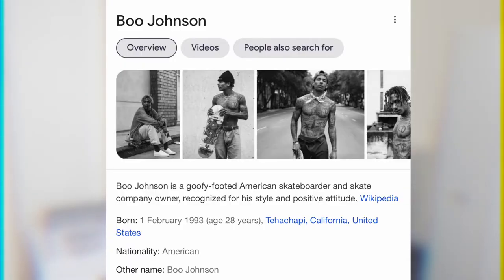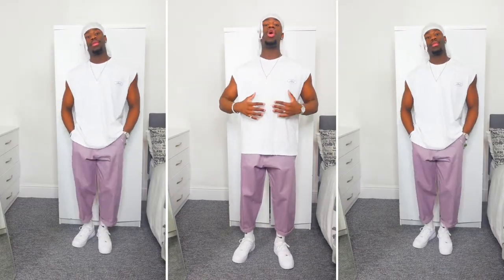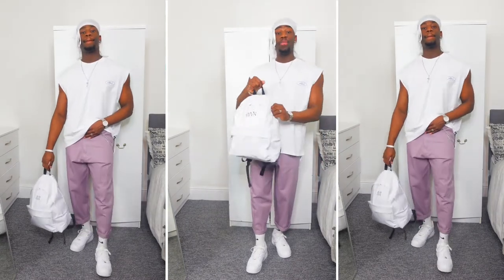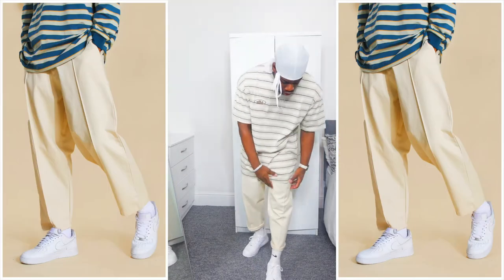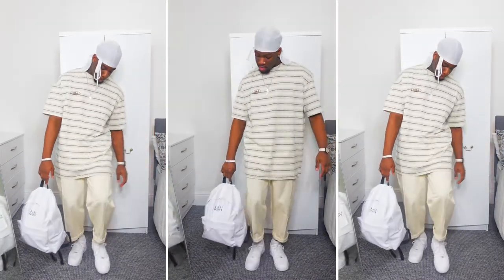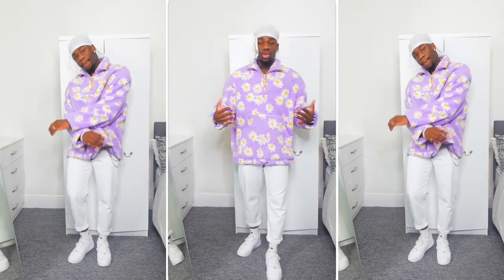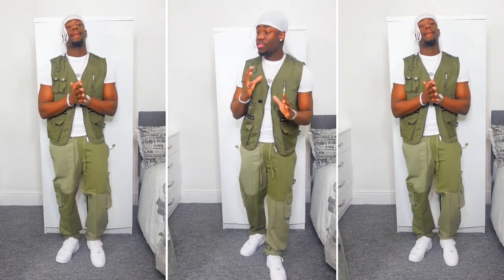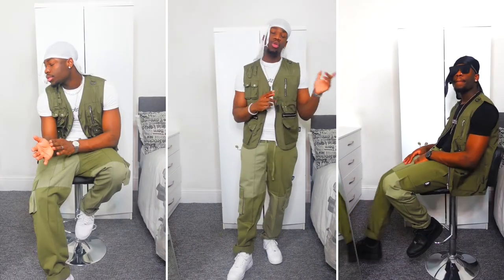SKATER STREETWEAR 2021 | BOOHOOMAN X BOO JOHNSON | HOW TO DRESS LIKE A SKATER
Whats going on GUYZ, it's ya bwoyy TREA-STYLEZ, you know da VIBEZ!

Skater streetwear haul from Boohooman's latest collection with skater Boo Johnson.

All items mentioned in this video will be listed further down below⬇️

That way I'll know that you guyz enjoy this type of content & I can continue to make more. Also don't forget to turn on your post notifications so you're notified whenever I upload a new video. Feel free to let me know your video requests if you have any!

🙋🏿‍♂️About "TREA-STYLEZ"
* Name: Trea (pronounced TREY)
* Channel content: Fashion, Hair, Fitness, Lifestyle
* Upload frequency: 1xweekly minimum
* Age: 22
* Nationality: Jamaican
* Height: 5ft 10 inches / 178cm
* Hair type: 4c
* Tops: Medium
* Waist: 32inch
* Shoe size: 8.5/9
* Location: Birmingham, UK

🕰TIMESTAMPS
00:00​ - INTRO
01:51 - OVERSIZED WORLDWIDE TANK
02:50 - SKATE FIT TWILL CHINOS PURPLE
03:52 - TALL OFFICIAL OVERSIZED STRIPE T-SHIRT
04:50 - SKATE FIT TWILL CHINOS CREAM
06:18 - OVERSIZED DAISY BORG ZIP FUNNEL NECK FLEECE
07:46 - OFFICIAL DAISY EMBROIDERED CAP
08:17 - NYLON UTILITY VEST
09:03 - REGULAR PATCHWORK TWILL CARGO TROUSERS
10:00 - OUTRO